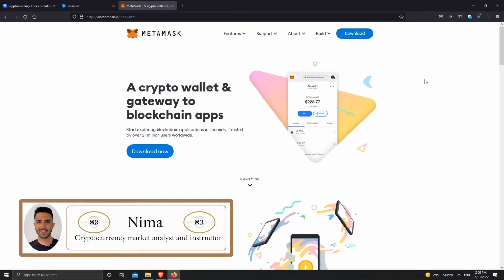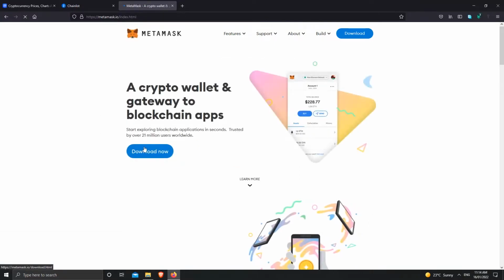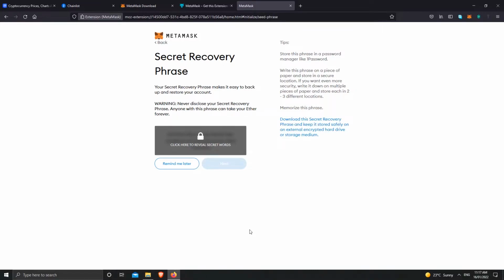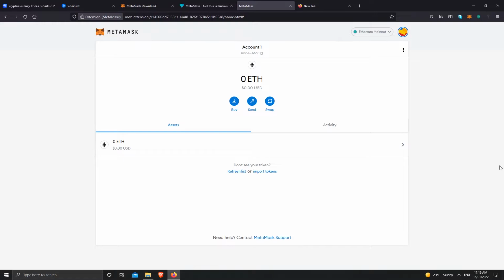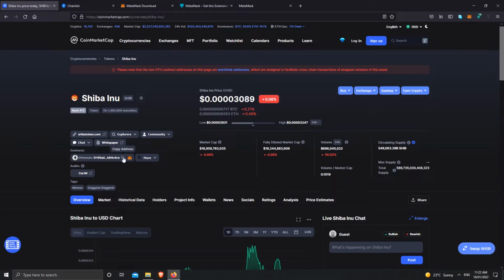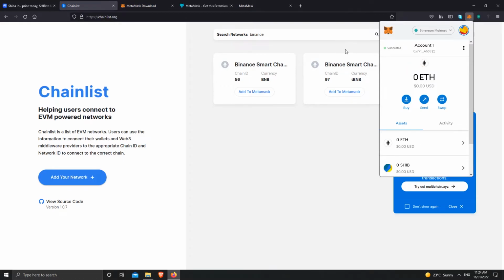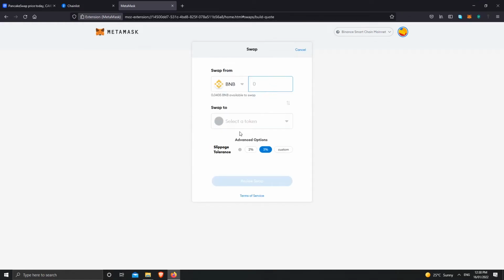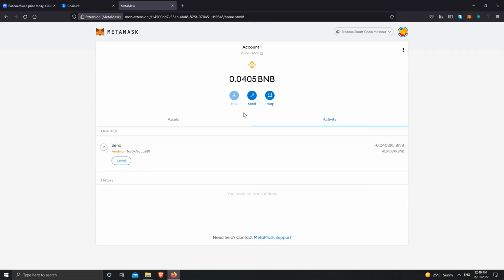How to Use Metamask ( full explanation)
Welcome to MB.Cryptocurrency.

This is a video about Metamask, one of the most used hot wallet in cryptocurrency. We illustrate how to setup a wallet, general privacy tips, How to add different mainnets and tokens.

We are just starting and big plans are ahead.